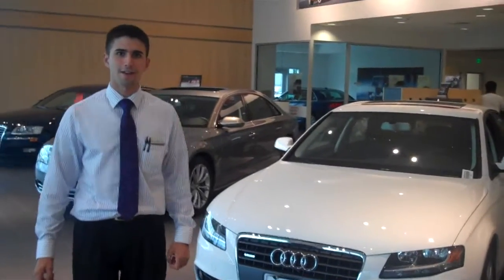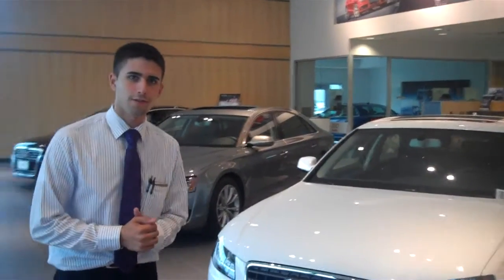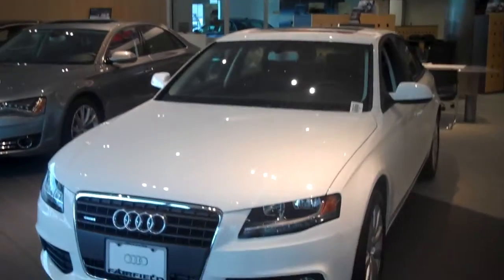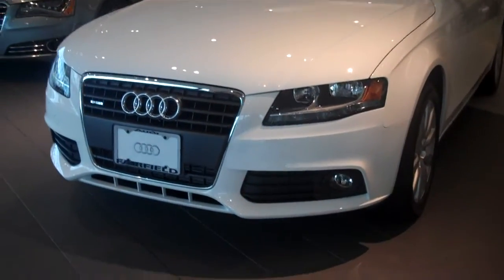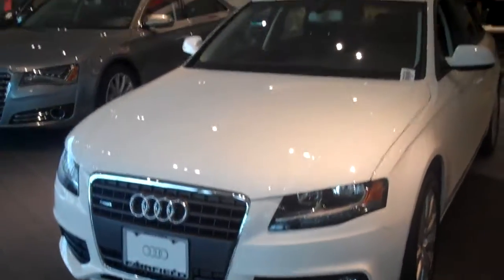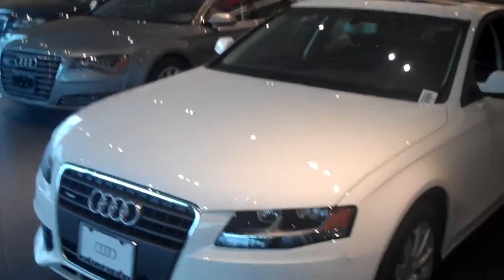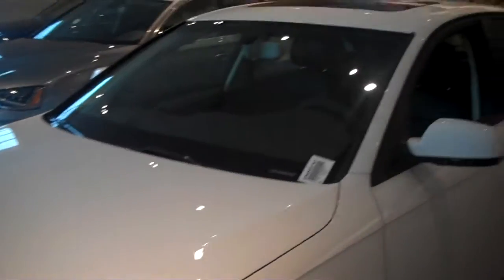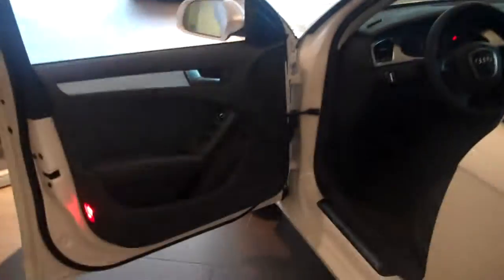2012 AUDI A4 RV